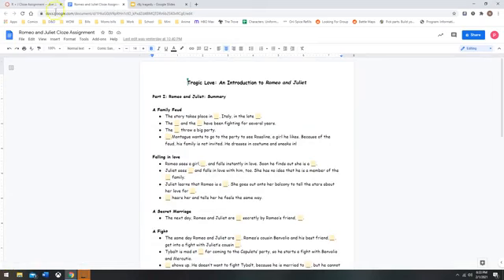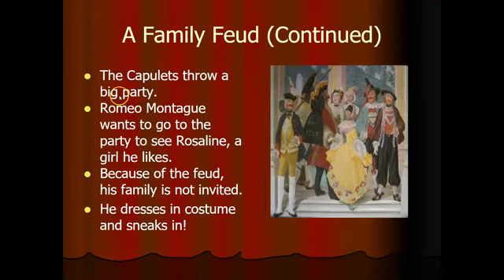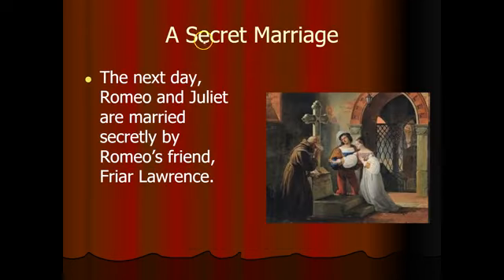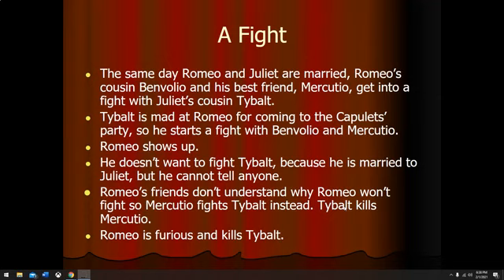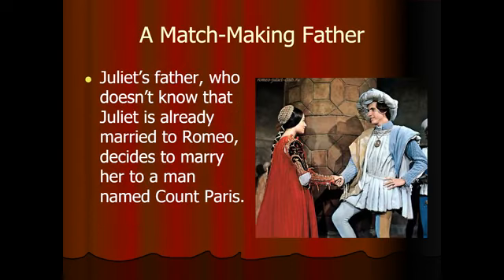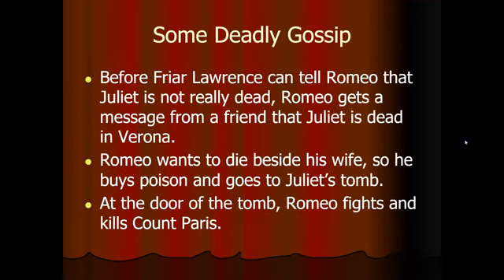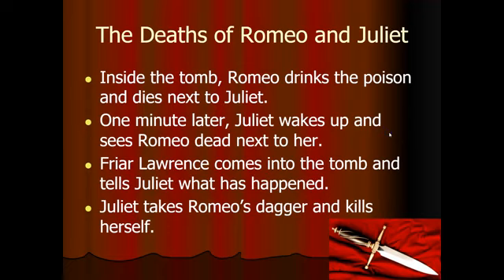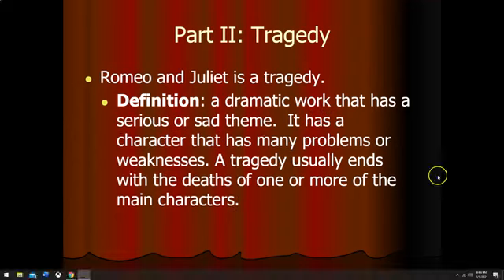Teacher goes over the Romeo and Juliet Cloze Assignment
Teacher goes over the Romeo and Juliet Cloze Assignment. During this assignment, students will answer fill-in-the-blank questions using the presentation shown in the videos. This assignment was due on February 1st.